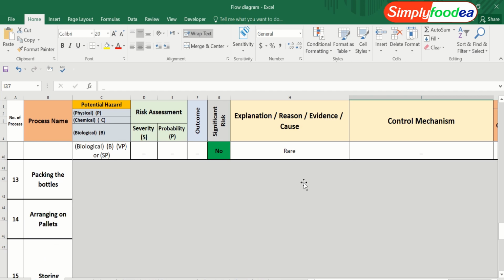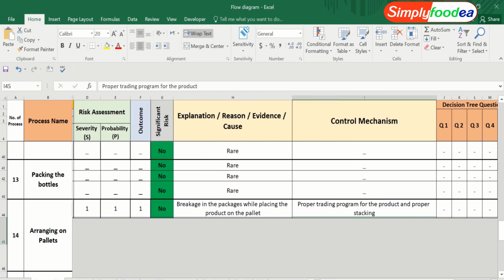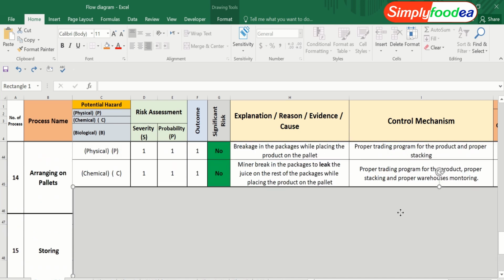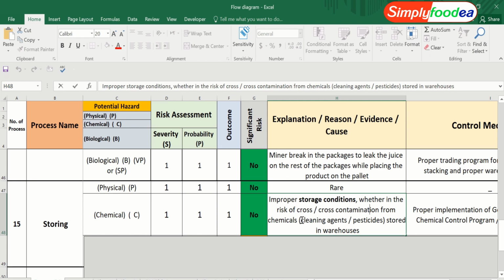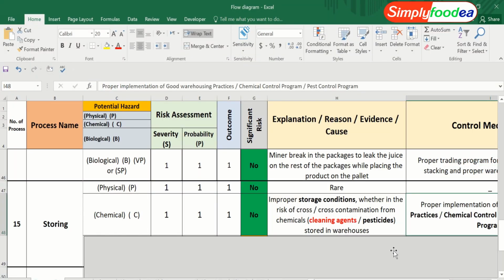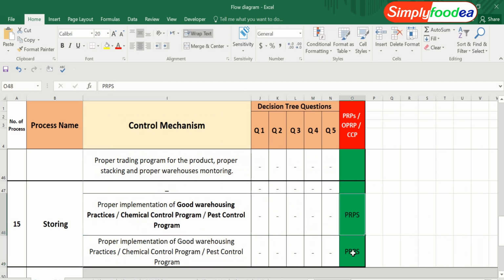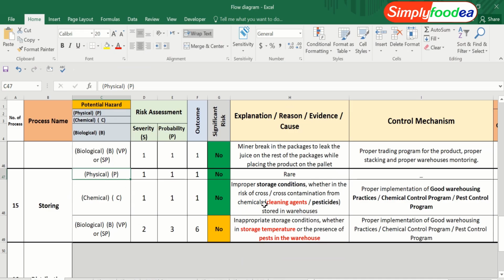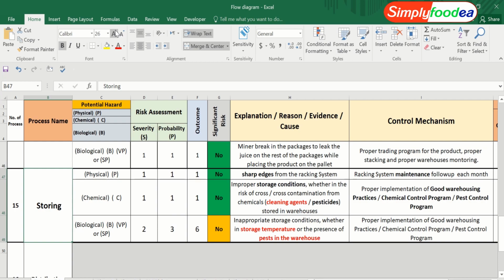35- sorting in haccp process risk assessment in haccp